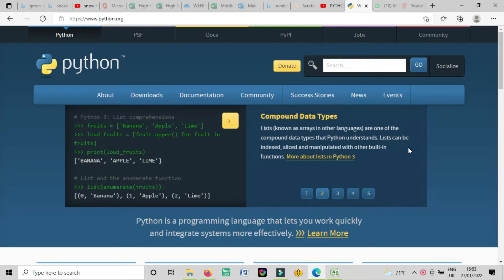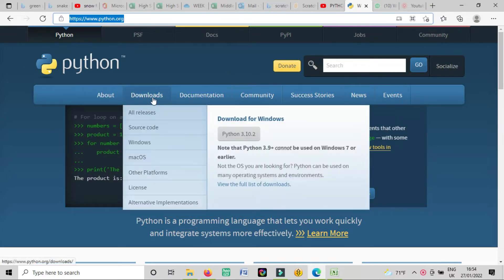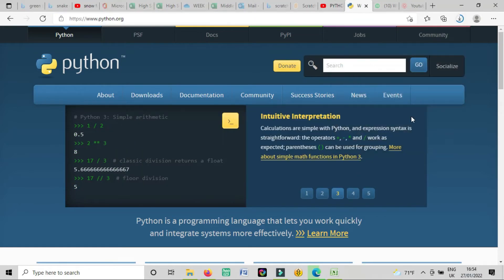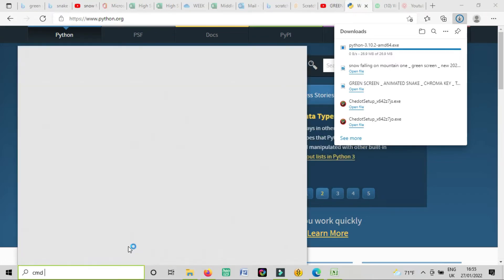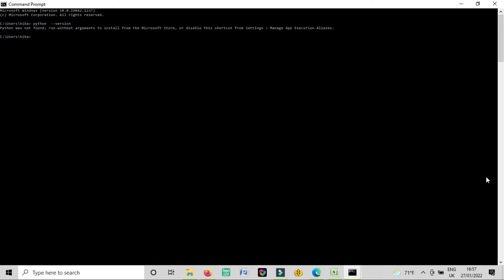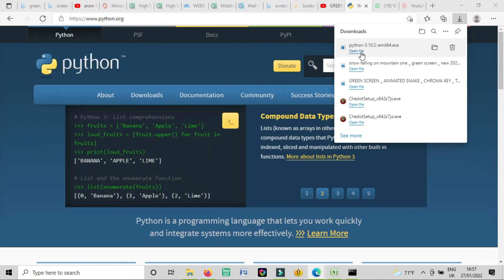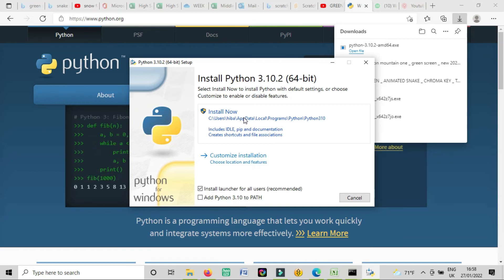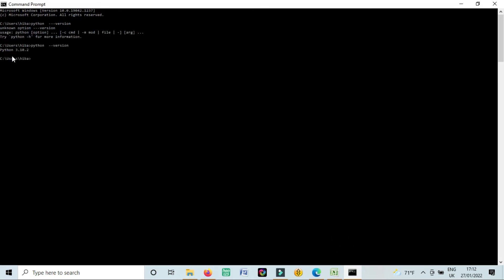How can we downlaod Python in our Computer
How can we downlaod or Install Python  in our  Desktop or Laptop.